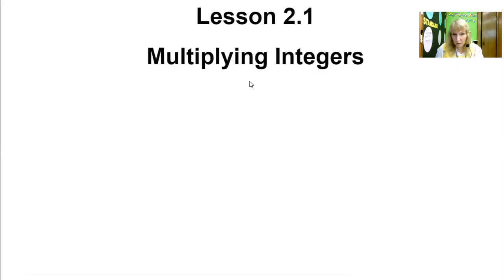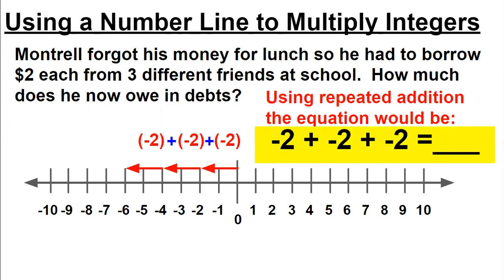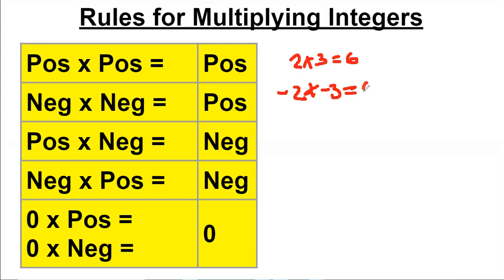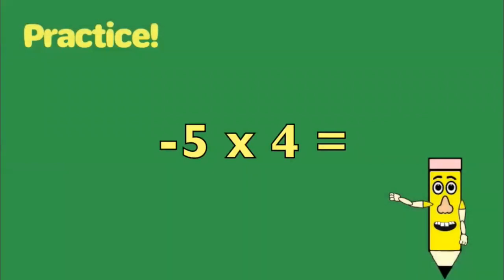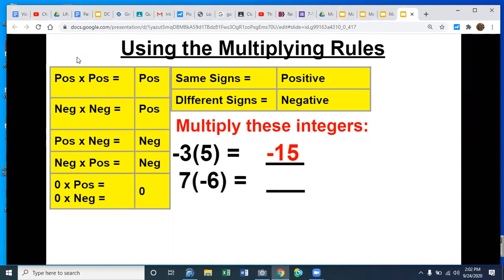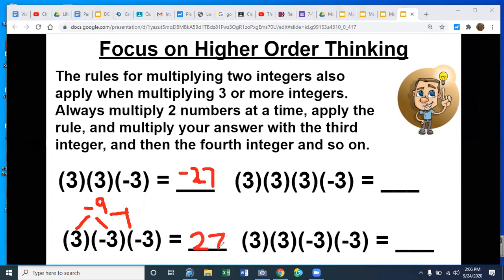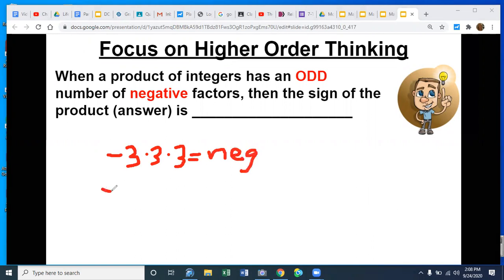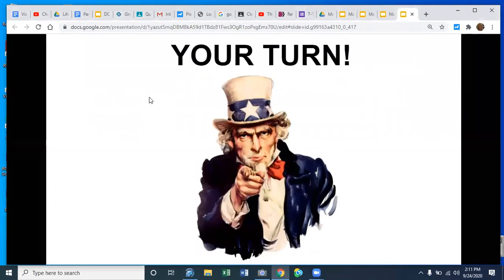7 Video 2 1 Multiplying Integers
Explains the rules for multiplying integers with the same or different signs.